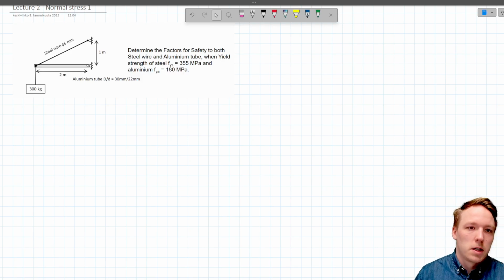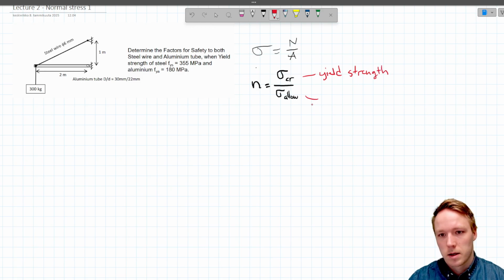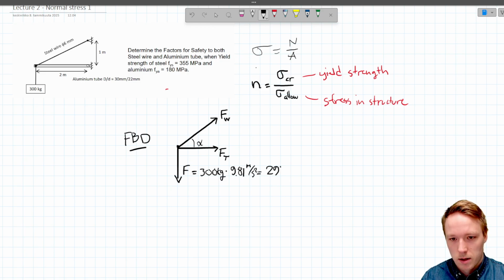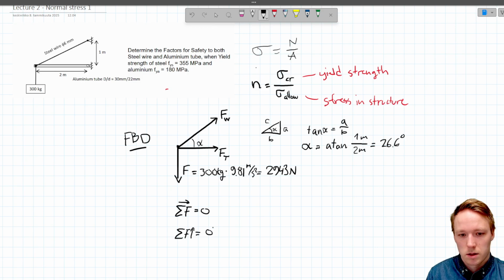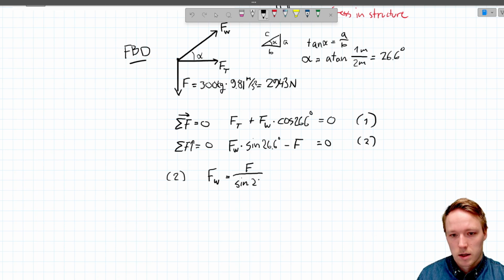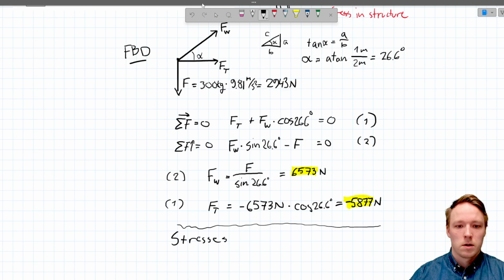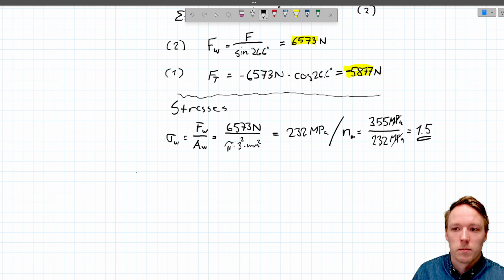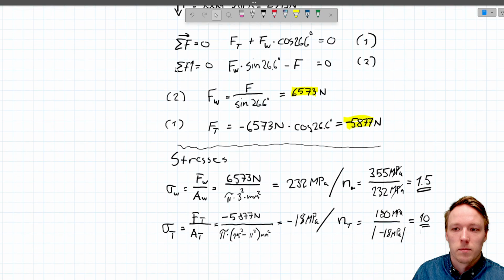Normal Stress Example 1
Simple example on calculation of Normal Stress